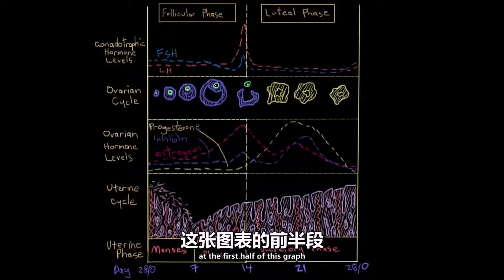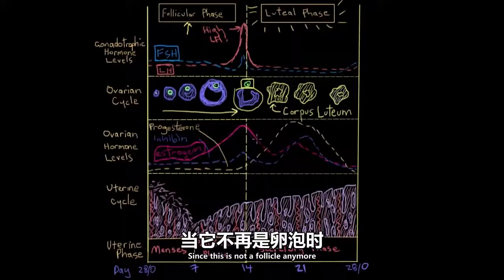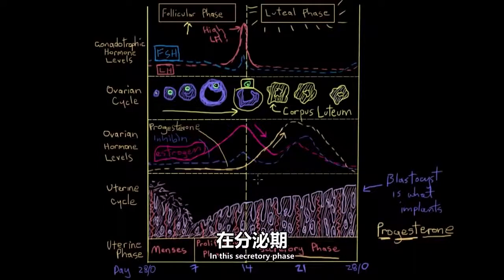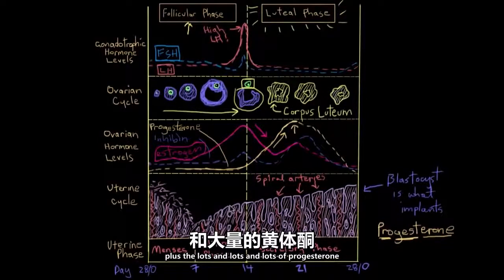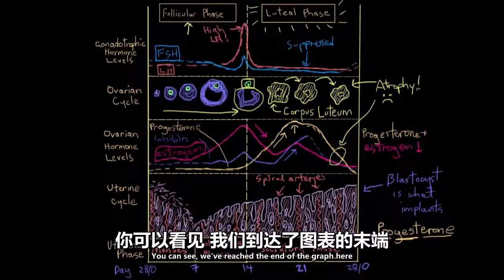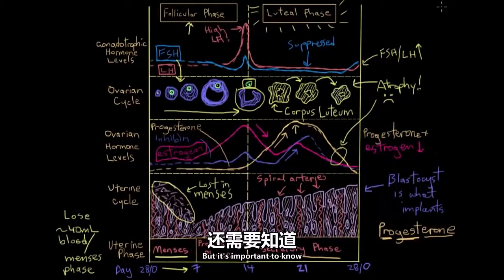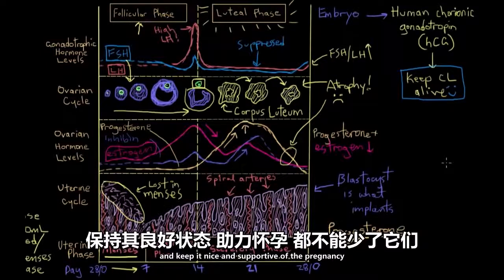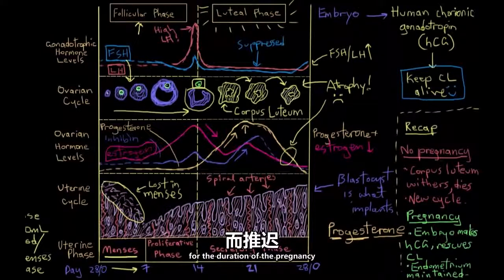133 生殖周期图 黄体期